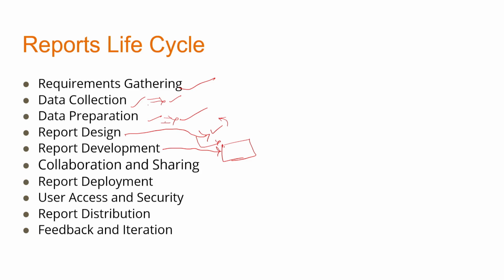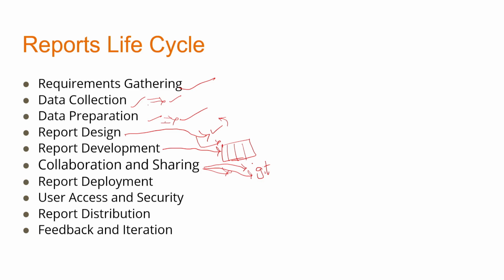Understanding the Reports Life Cycle: From Data to Insight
In this video, we walk you through the complete life cycle of creating reports, from gathering requirements to delivering insights. Learn each step involved in transforming raw data into actionable reports that drive decision-making.